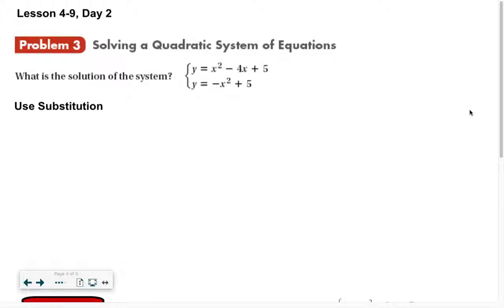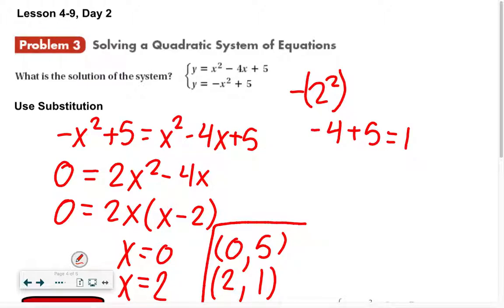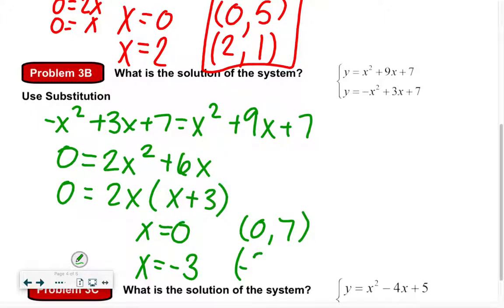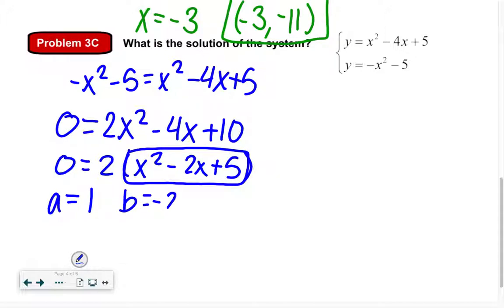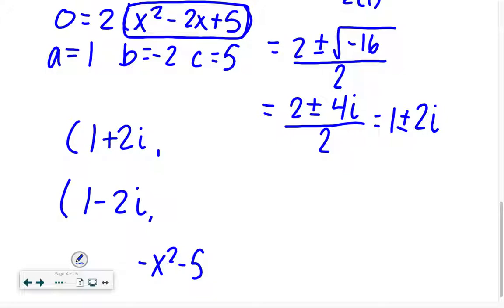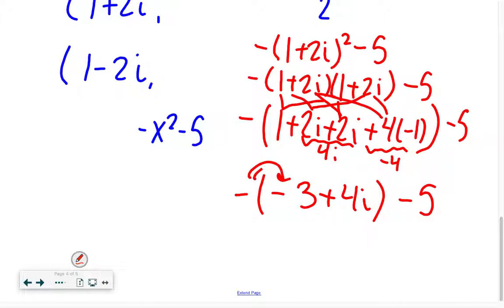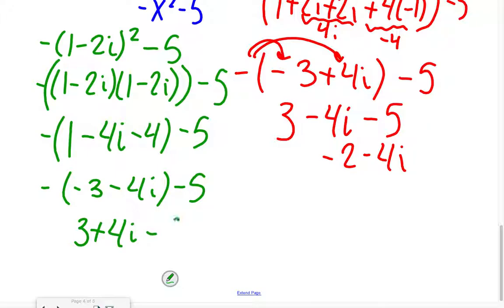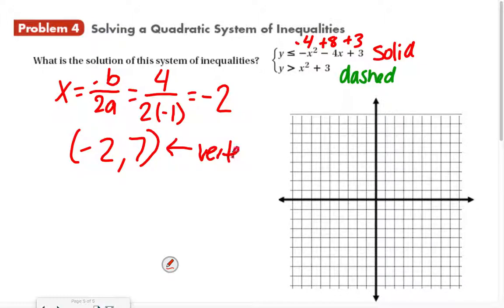Alg II 4 9 Day 2